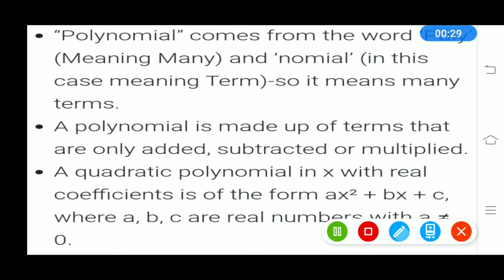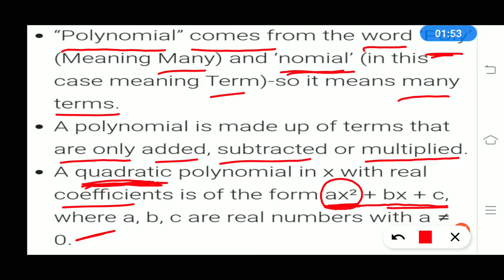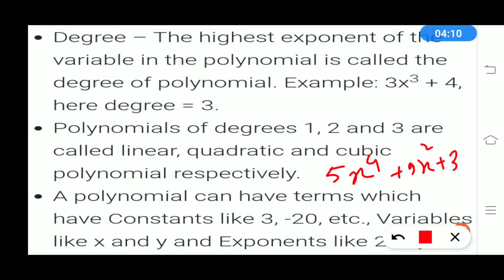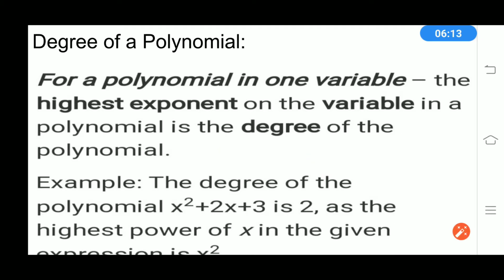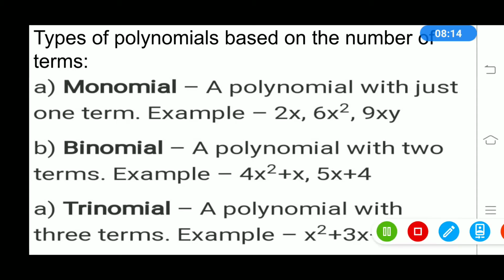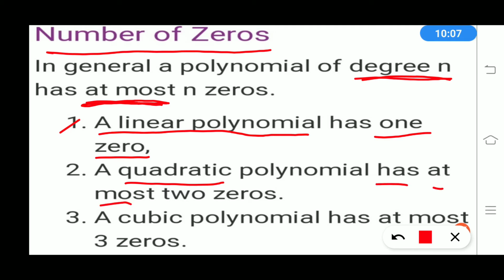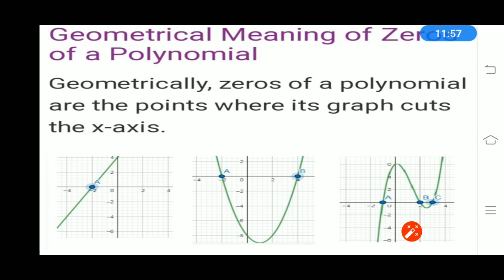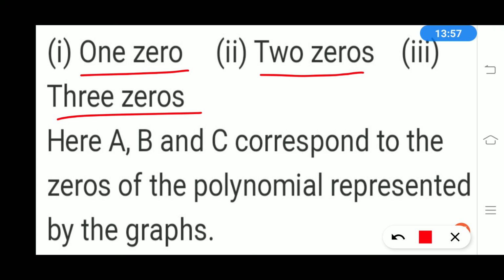CLASS-10#CH-POLYNOMIALS#INTRODUCTION#PART-1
Ch-Polynomials#Basic things of Polynomials Zeros of a Polynomial.